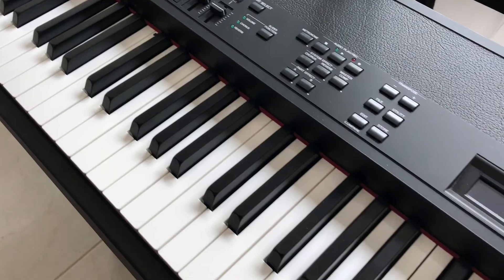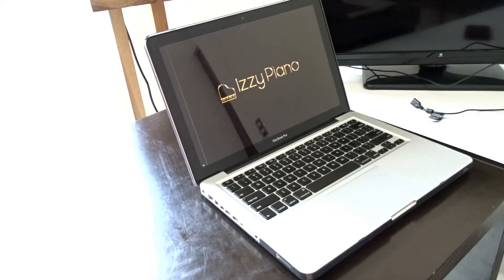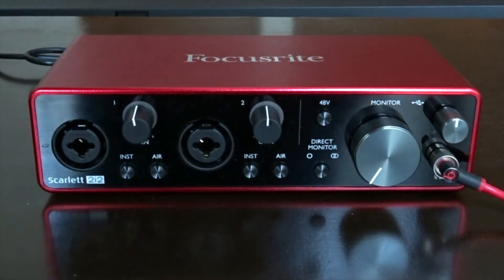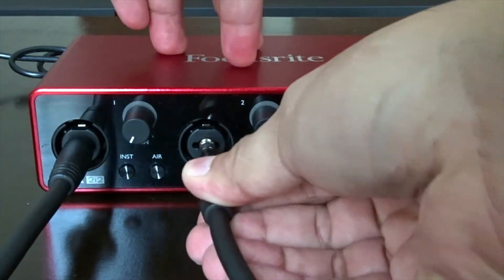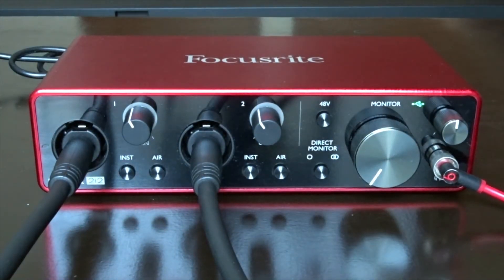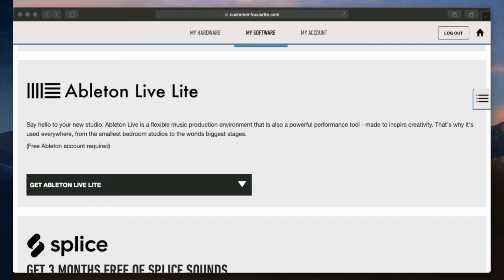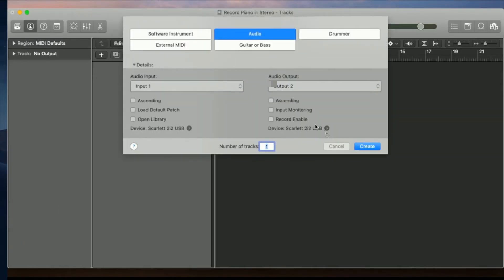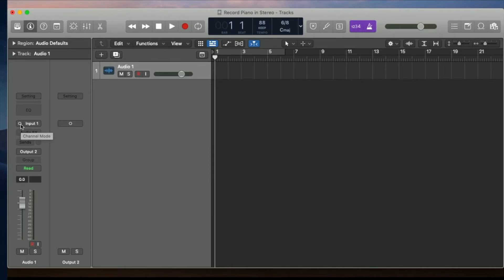Record Digital Piano to computer in Stereo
Learn how to record digital piano / keyboard to your computer in stereo using an interface and TRS cables. Record digital piano in stereo to computer.

Amazon US: Pig Hog 1/4 TRS Cables
                       Focusrite 2i2 3rd Gen

Amazon Mexico: Cables Pig Hog 1/4 TRS